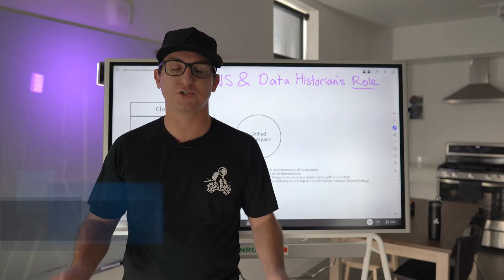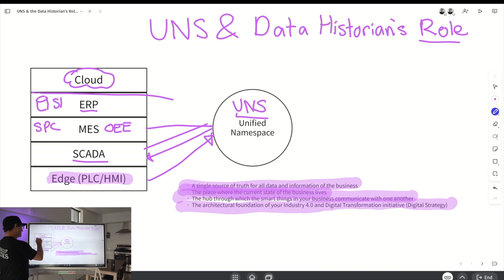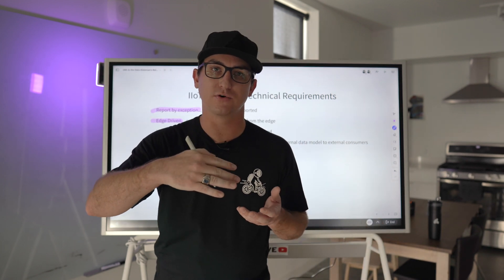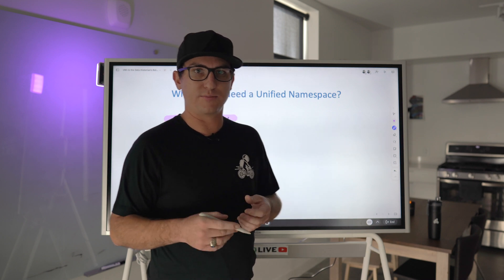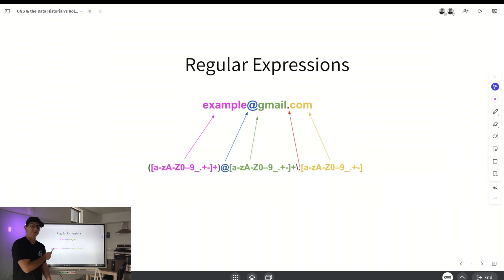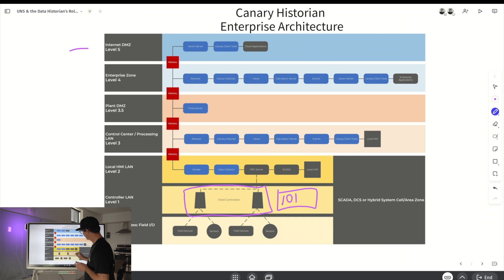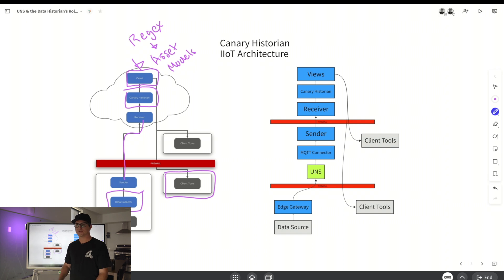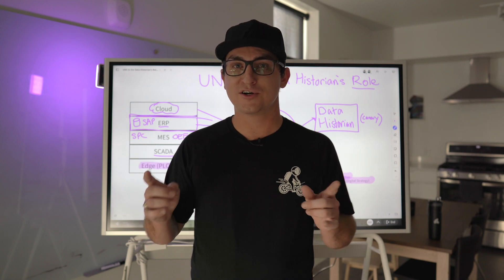UNS and the Data Historians Role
Join the Canary Community for a chance to win a Groov RIO & Special Prize